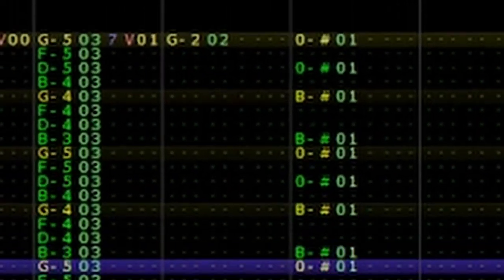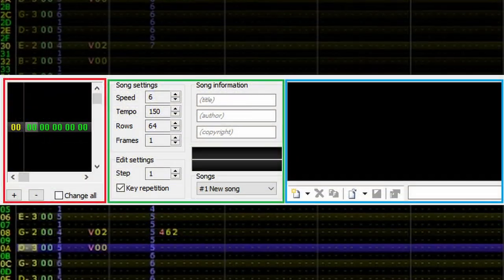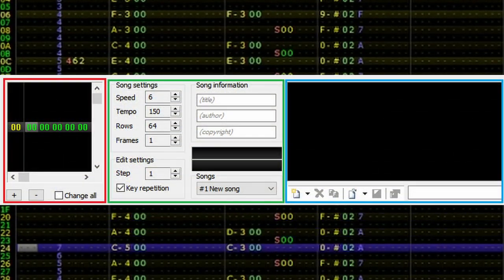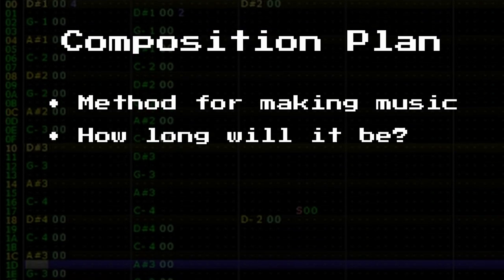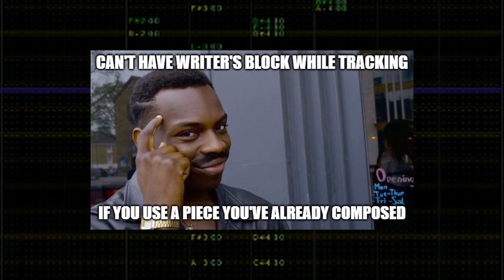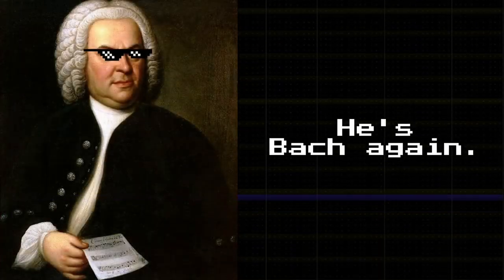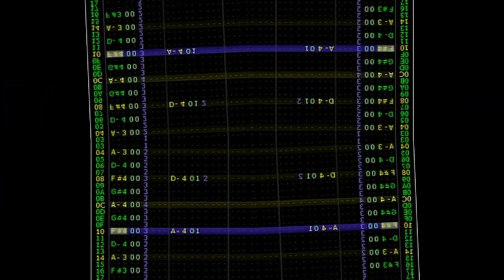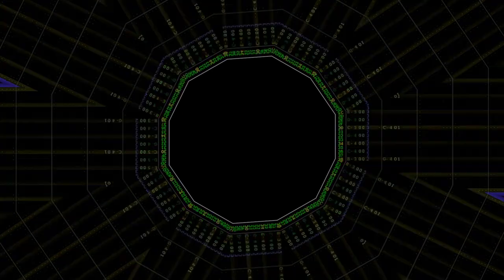Best Technique for Chiptune Tracker Beginners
In this tutorial, I share my ideas on how to plan music within a tracker program. Tracker programs are notoriously complex and confusing to beginners. I attempt to solve this problem by streamlining the composition process while providing some insight as to why composing music within trackers seems so daunting.

The techniques discussed in this video may apply to any type of tracker software; however, the examples used within this video are from FamiTracker.

Chapters:
00:00 Introduction
00:31 Plan Ahead
02:07 What Is Planning?
02:28 Planning Benefits
03:39 How to Plan
04:21 A Trick for Planning

Johann Sebastian Bach
WTC Book II
E Major Fugue
02:28 -03:39